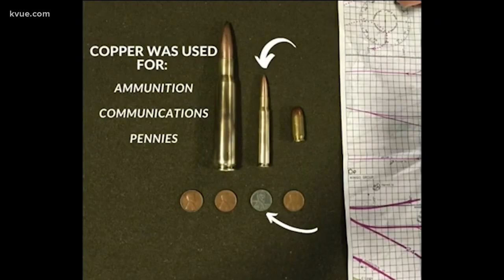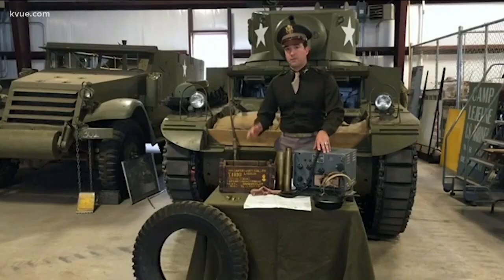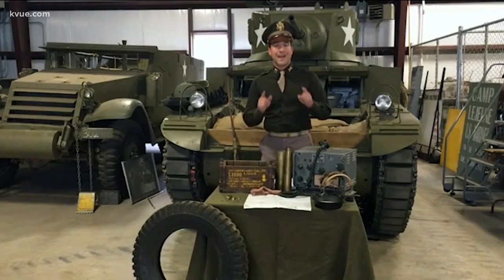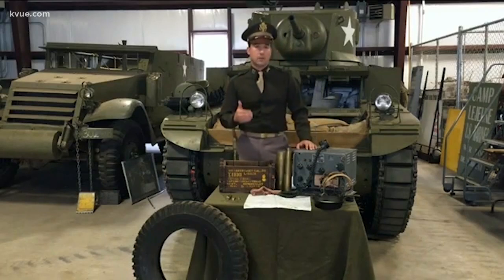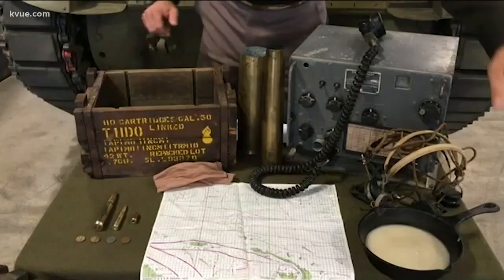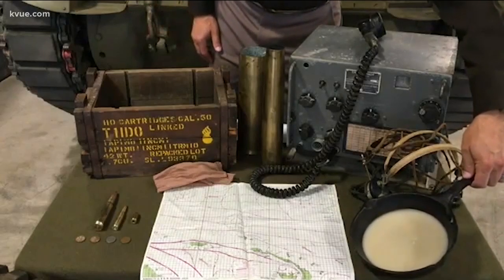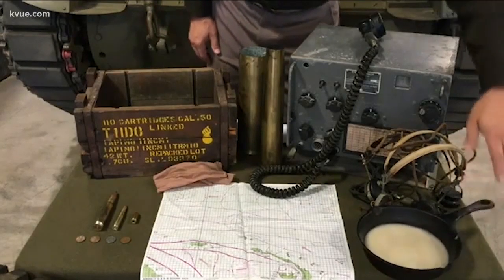National Museum of the Pacific War in Fredericksburg offering virtual tour | KVUE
Jeff Copsetta shows us that you don't have to leave your home to experience the history captured there.